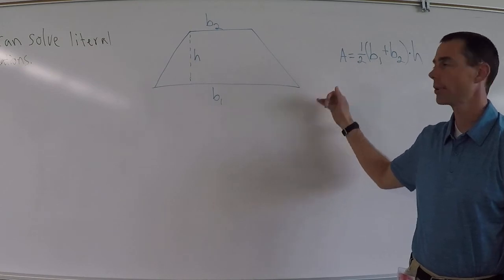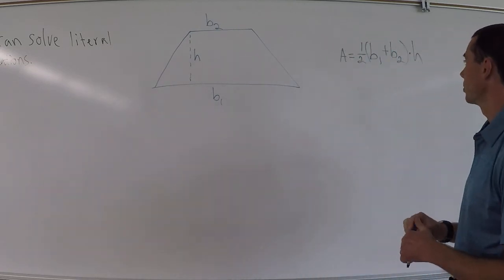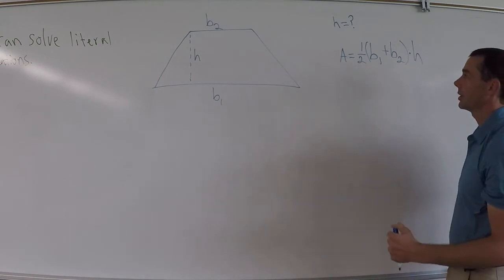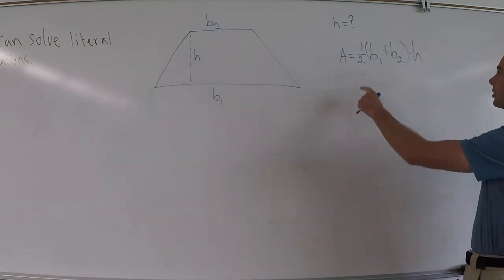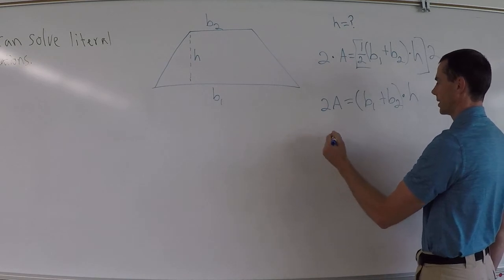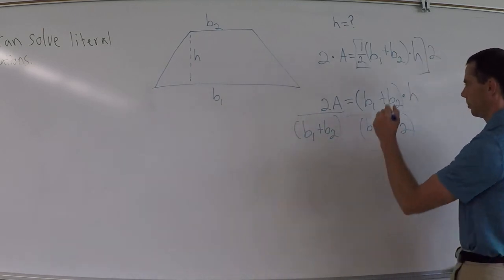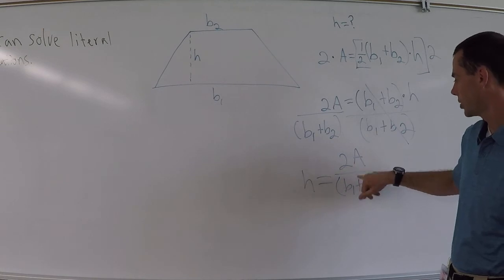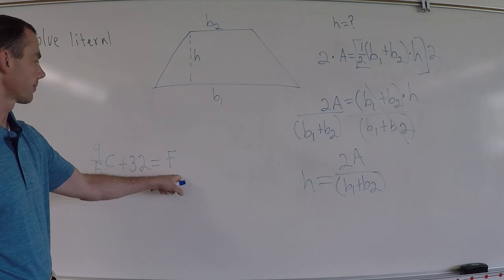Literal Equations Intro